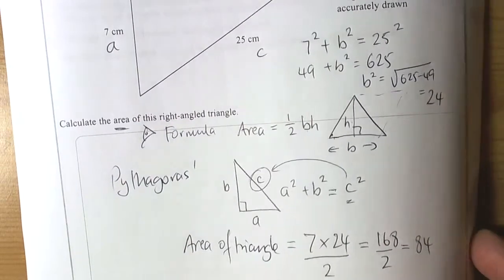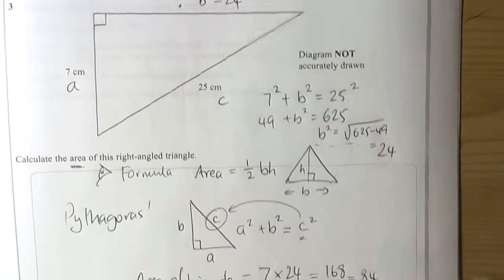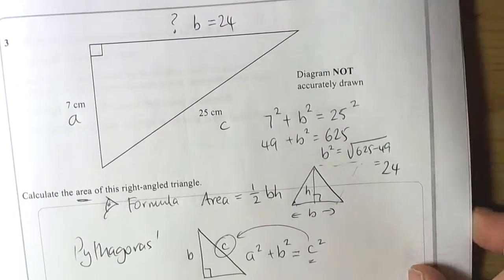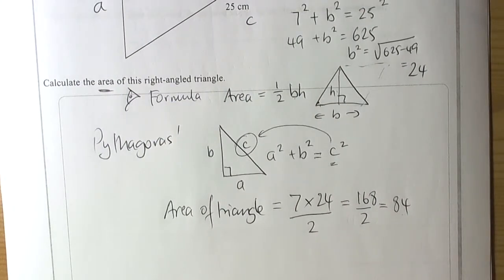Sample Higher Tier Calc Q3 Pythagoras and Area of a Triangle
Finding the area of a triangle by finding a missing length using Pythagoras' theorem.